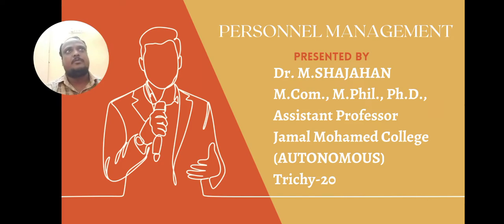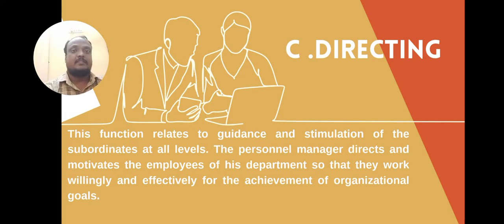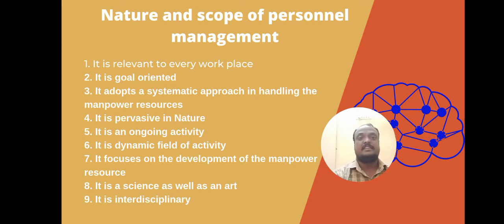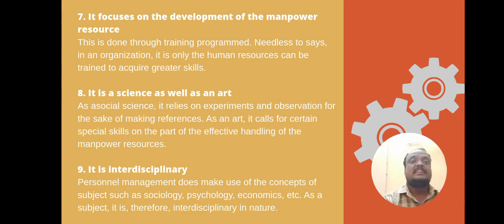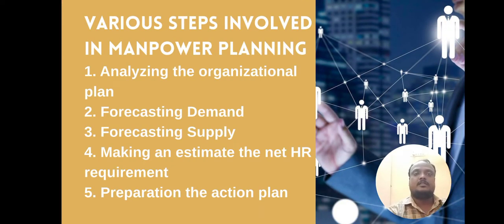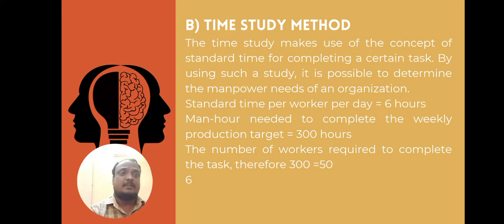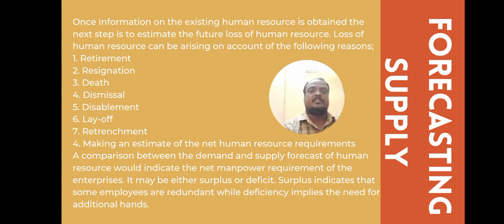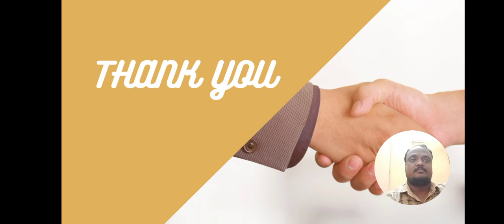Functions of Personnel Management By Dr.M. Shajahan